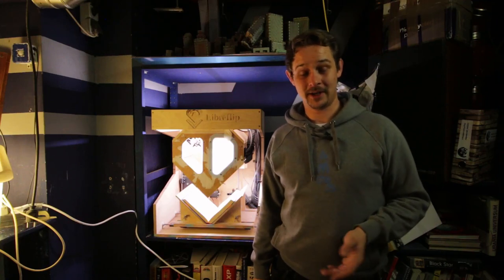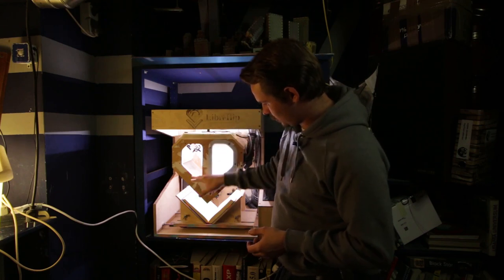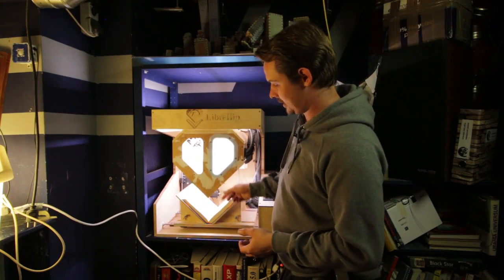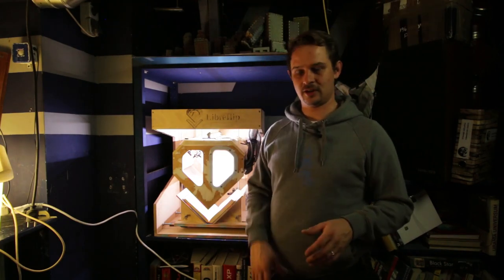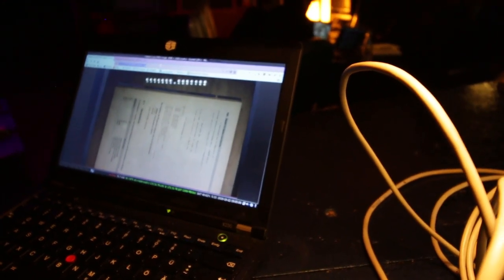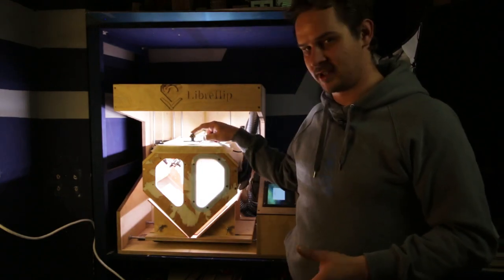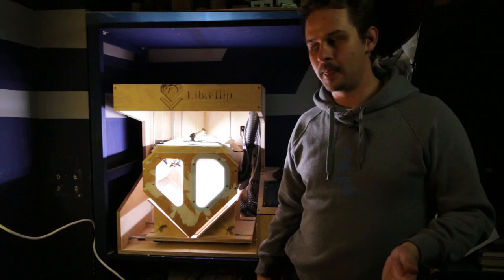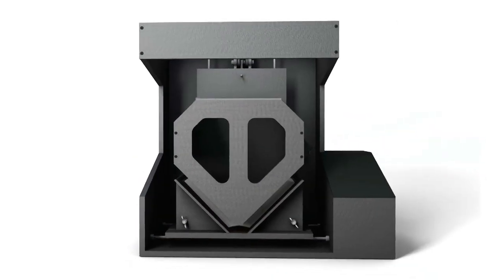building Libreflip - E33 - Searching reflections! Do I need to rebuild the suction box?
In this Video, I verify and check that the geometry of the suctionbox is correct by checking if there are visible reflections of the light on a scanned page. Unfortunately a reflection exist, but luckily it is not too much in the way and probably can be moved a bit further. This means that I don't need to rebuild the suction box for now, although I might change my mind on that later.

This is the Forum Thread in which a user brings up this topic.